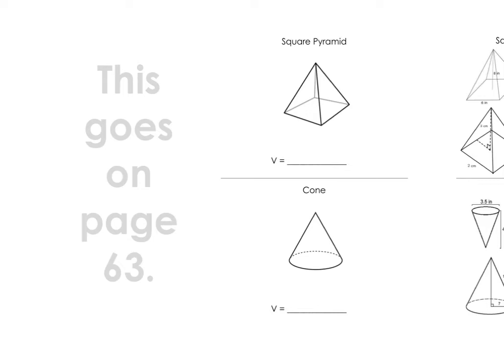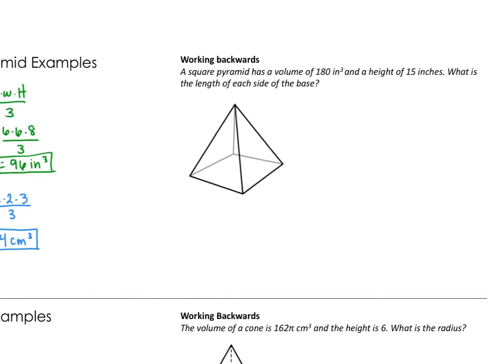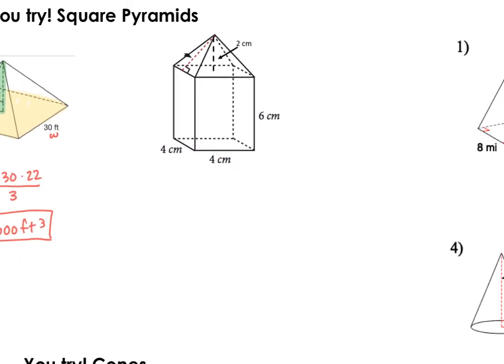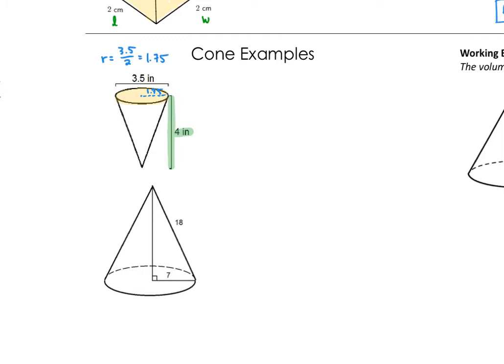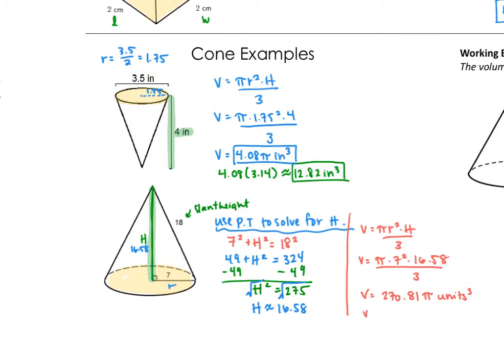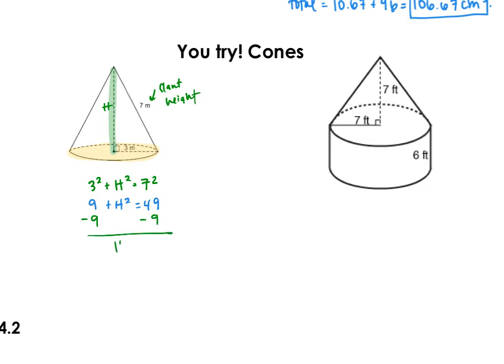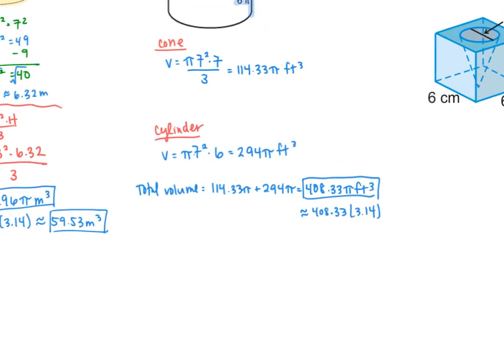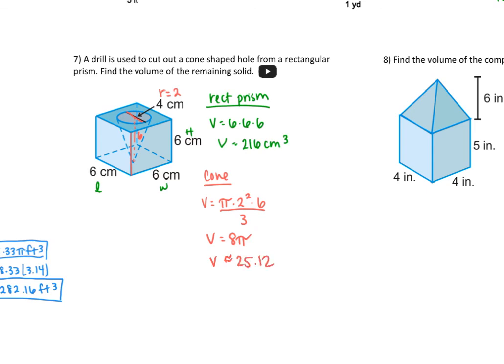Unit 4, Lesson 3: Volume of Pyramids and Cones